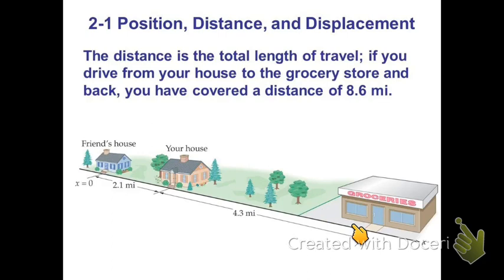04 1D Motion Distance